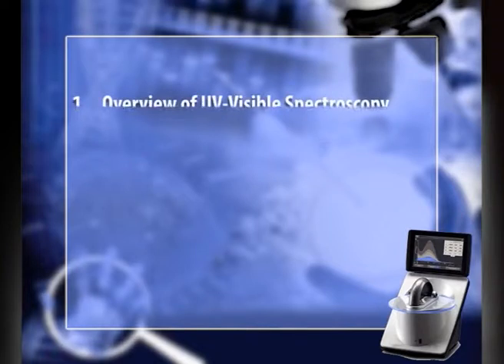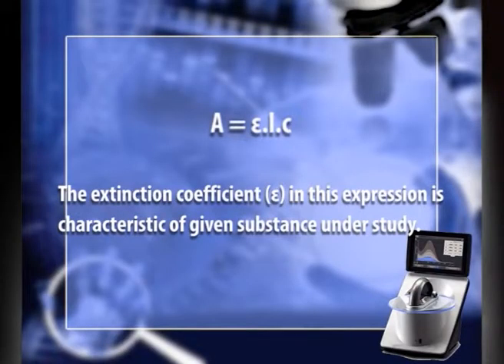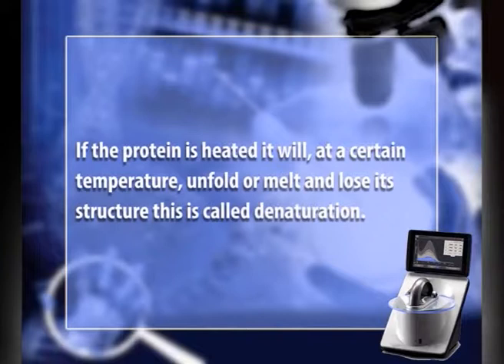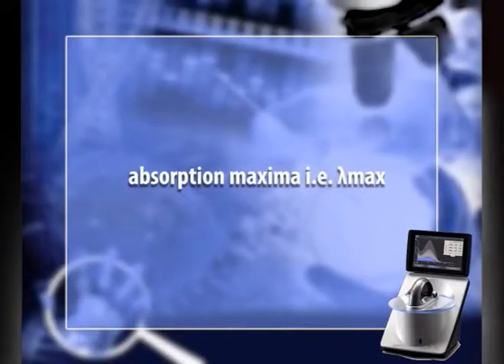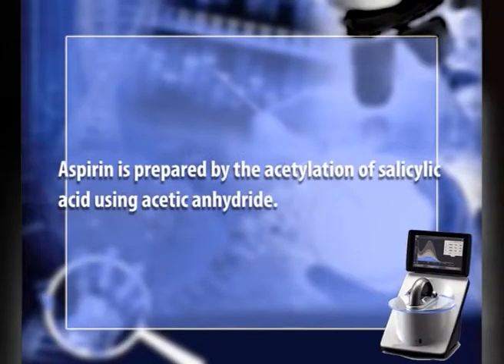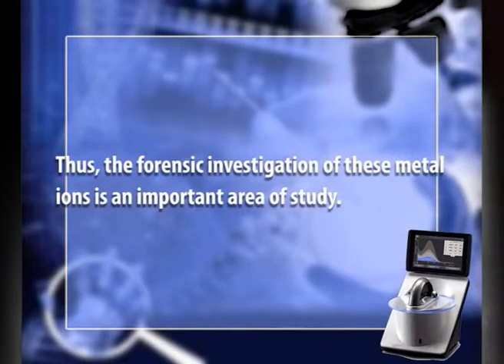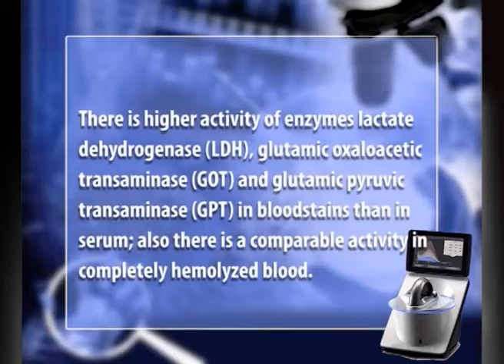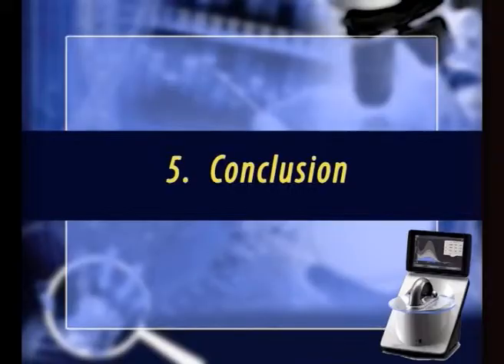UV-Visible Spectroscopy – Part II (CH-06)